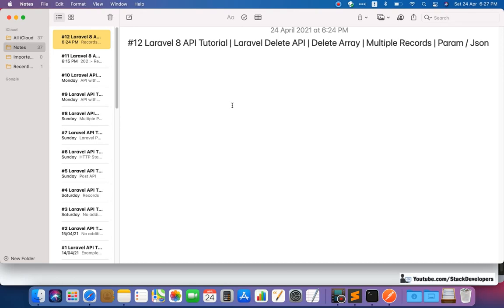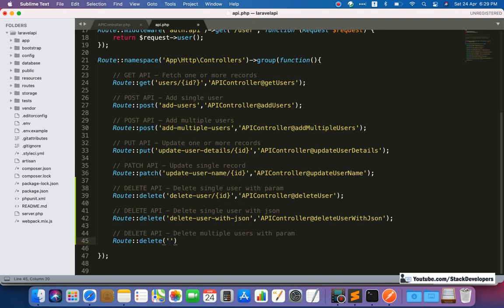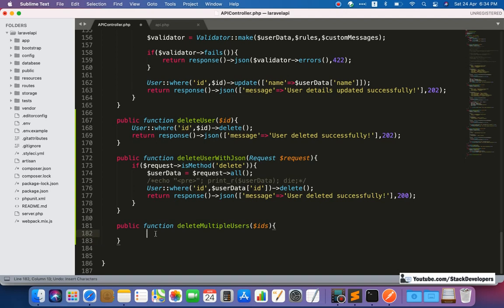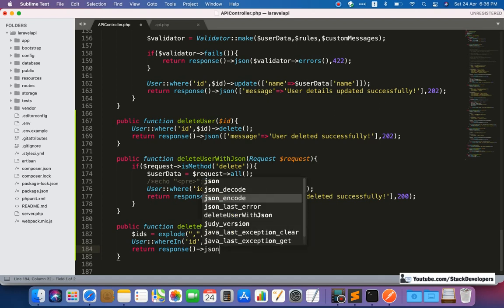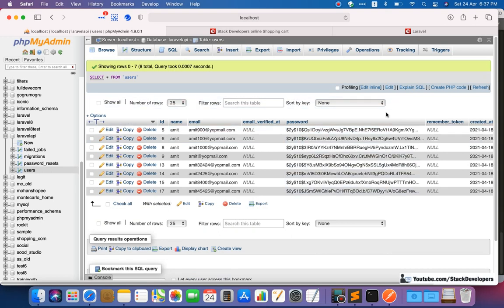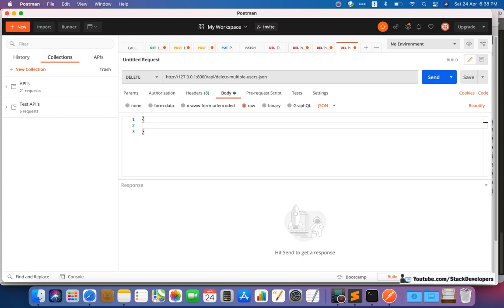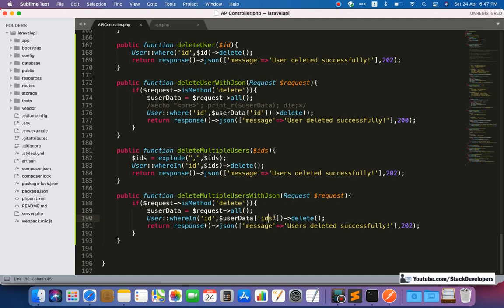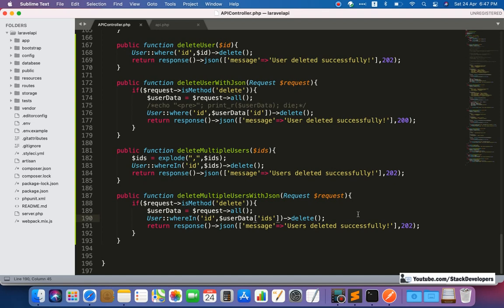#12 Laravel API Tutorial | Laravel Delete API | Delete Array with Delete API | Use Param / Json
In Part-12 of Laravel 8 API Tutorial, we will create Laravel Delete API to delete array of records with param and json with Delete method.

In the tutorial, we will create below Delete API in Laravel 8 :-
1) Delete API for deleting multiple records or array with param
2) Delete API for deleting multiple records or array with json

Delete Multiple Records / Users or Delete Array

We can also delete multiple records with Delete API using Delete Method by sending id's of multiple records as params

In example, we are deleting multiple users by sending user id's in Delete API param

// DELETE API - Delete multiple users with param
Route::delete('delete-multiple-users/{ids}','APIController@deleteMultipleUsers');

Delete Multiple Records / Users Array with Json

We can also delete multiple records or arrays by using json in Delete API by sending id's of multiple records within array in json

// DELETE API - Delete multiple users with json
Route::delete('delete-multiple-users-with-json','APIController@deleteMultipleUsersJson');

Route::delete('delete-multiple-users/{ids}','APIController@deleteMultipleUsers');

Learn to make e-commerce website in Laravel 6 / 7 / 8 :-